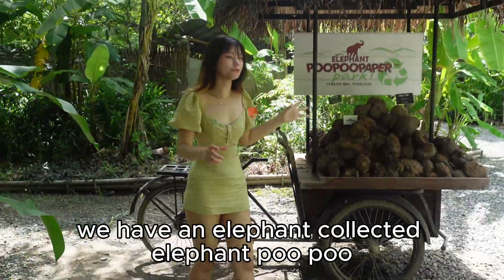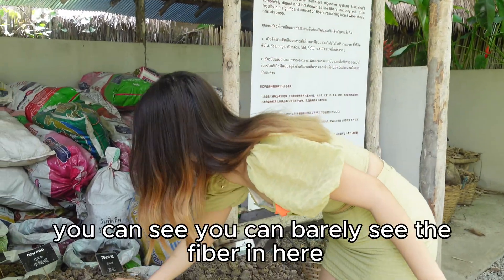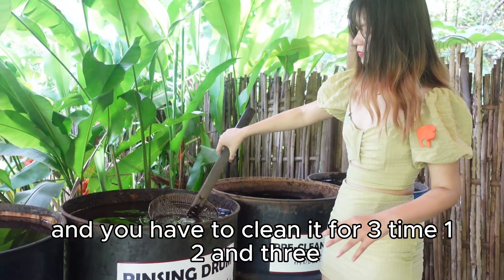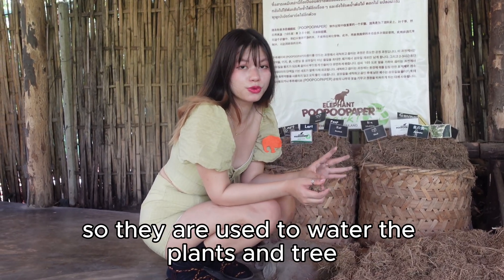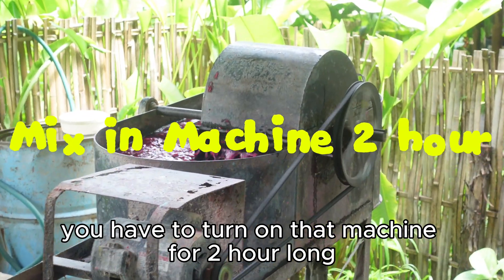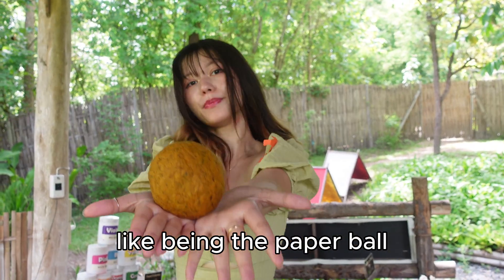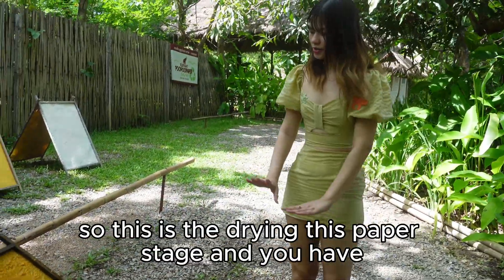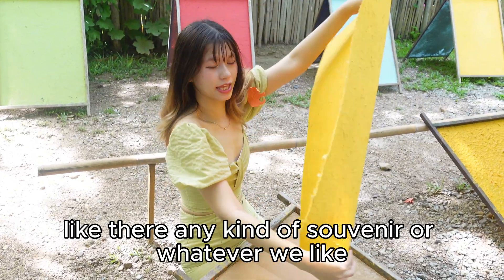Elephant PooPoo to Recycle Paper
I am going to show you how to make a recycle paper from elephant poopoo